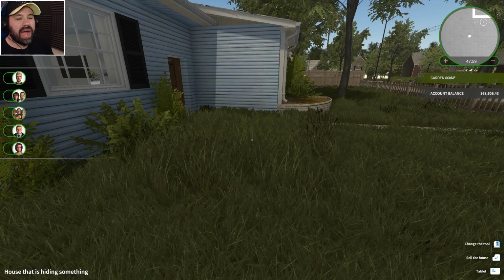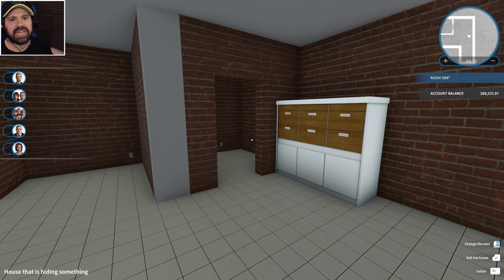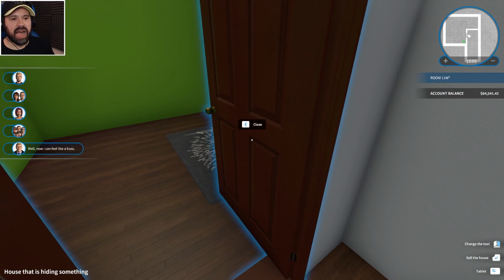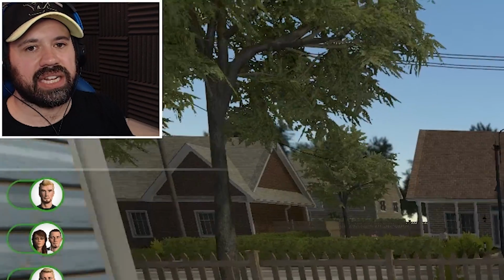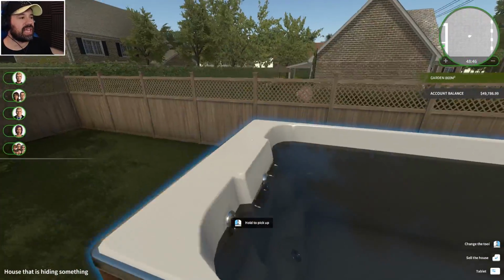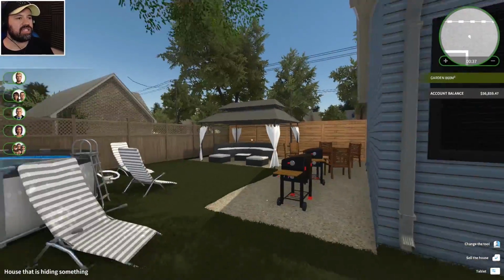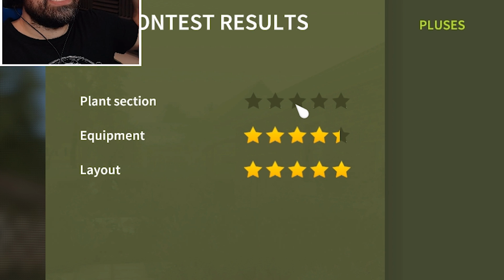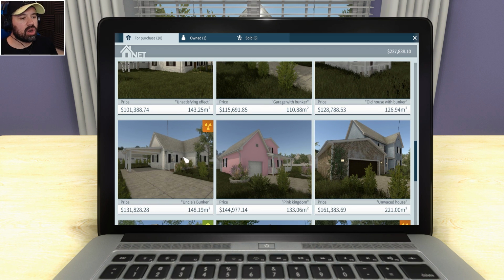Can We Win The American Garden Competition | House Flipper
I quit my job and started fixing houses to become the richest house flipper in town, including Apocalypse Flipper and Garden Flipper DLC

Game Features

REPAIR MECHANICS

What you’ve got at your disposal is a set of tools and parts. Use them to hammer, drill, nail and screw things together, and do whatever is necessary to fit, fix or clean up stuff.

INTERIOR DESIGN

BUDGET MANAGEMENT

PROGRESS

The house flipping business is very challenging. Improve and hone your skills. Get better tools. Deploy new mechanisms and earn cash so you can to increase investment and speed up progress.

Have fun!